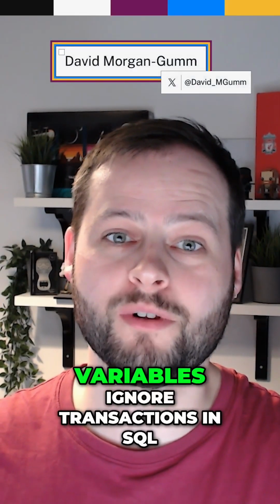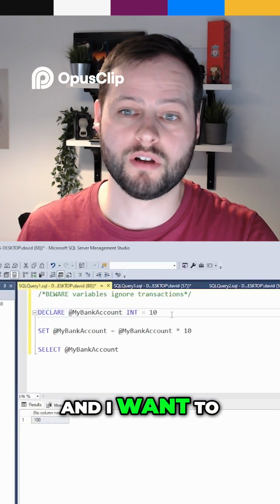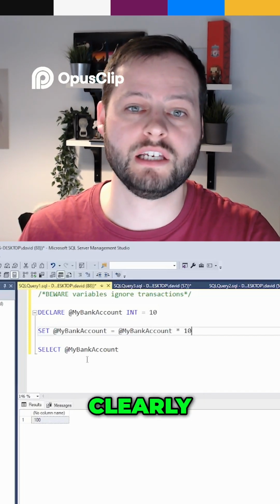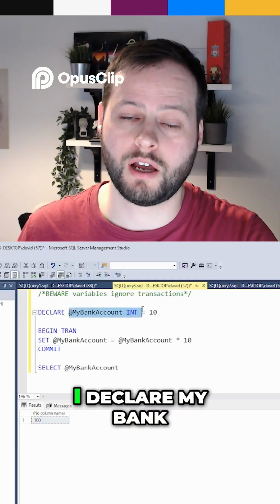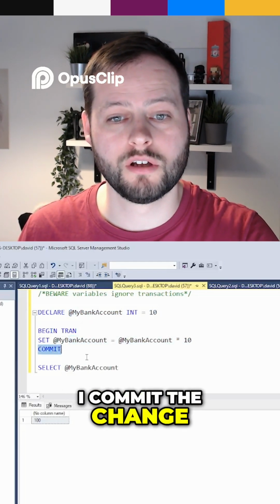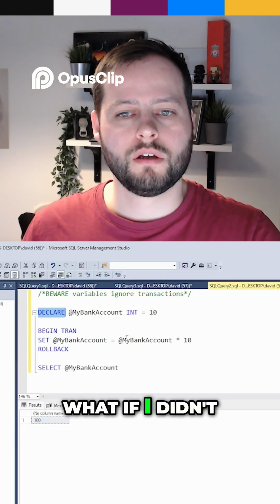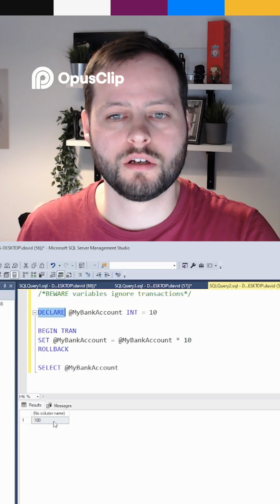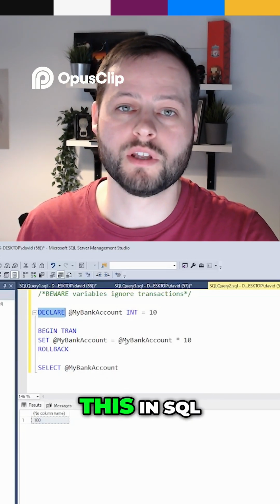SQL Secrets: Variables Ignore Transactions!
@sql_squared Variables in SQL ignore transactions, they are applied in the code even if the transaction is rolled back!